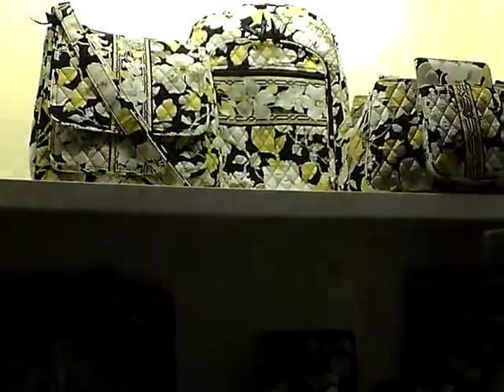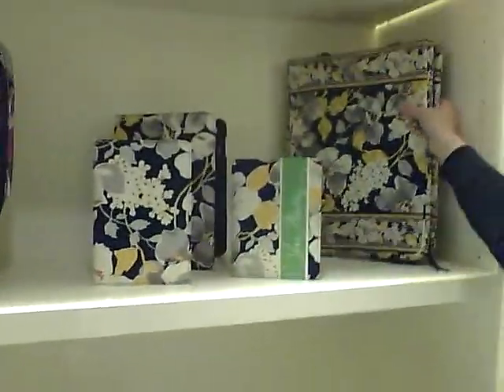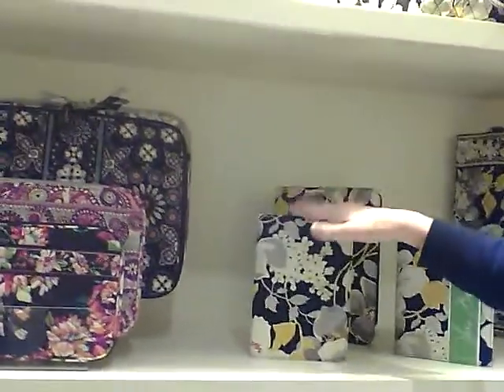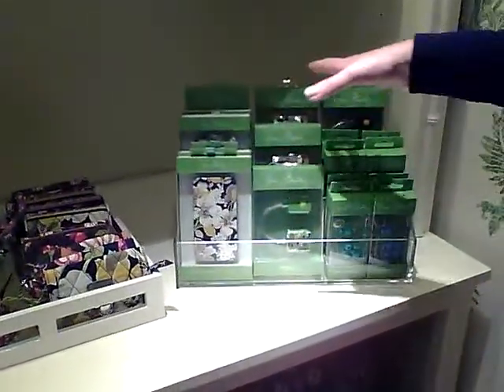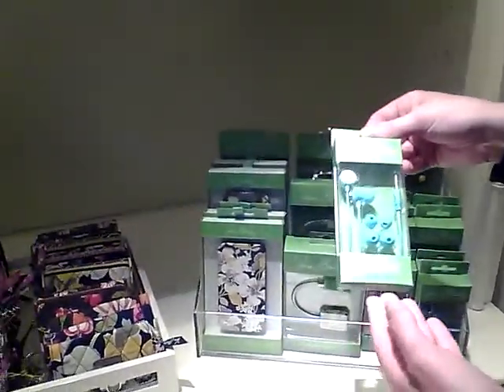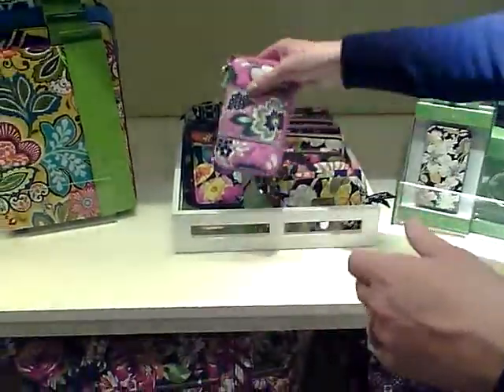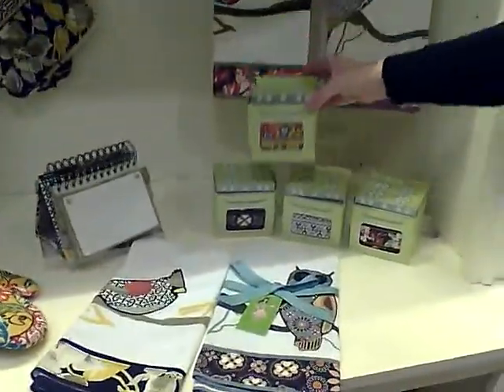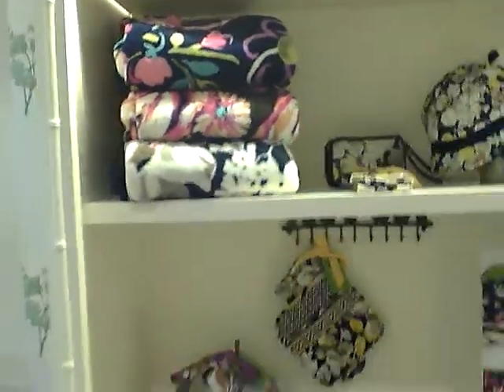vera bradley tech collection